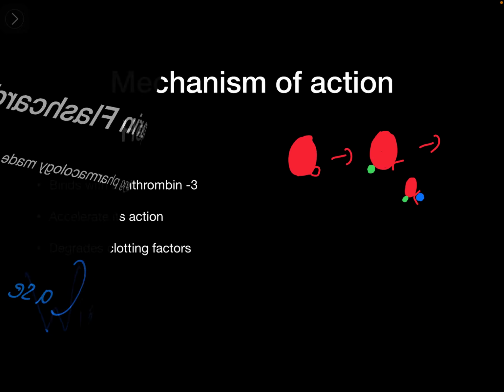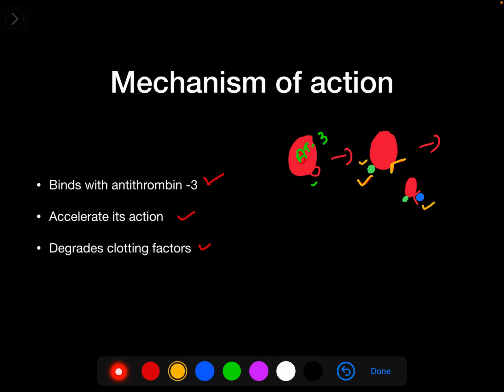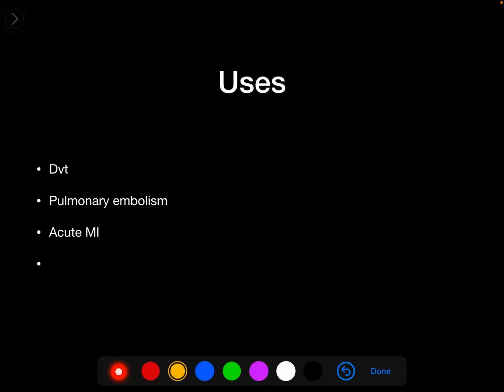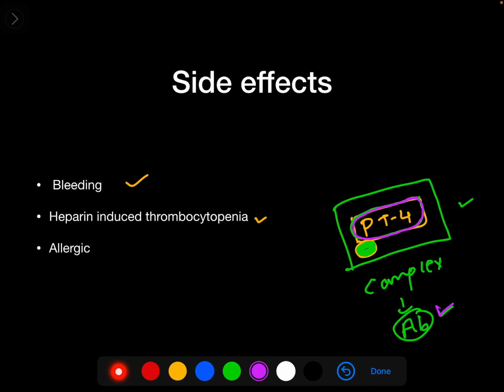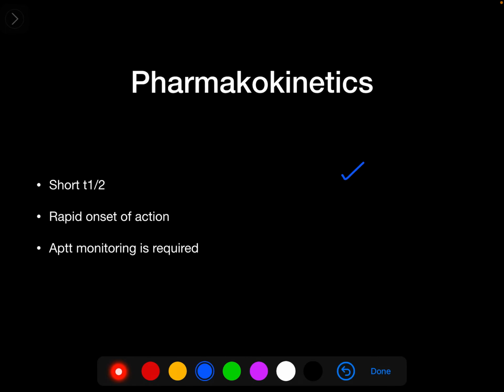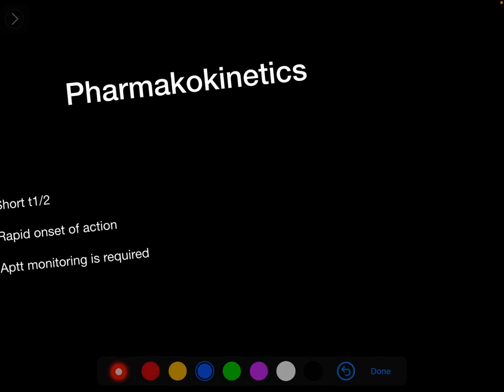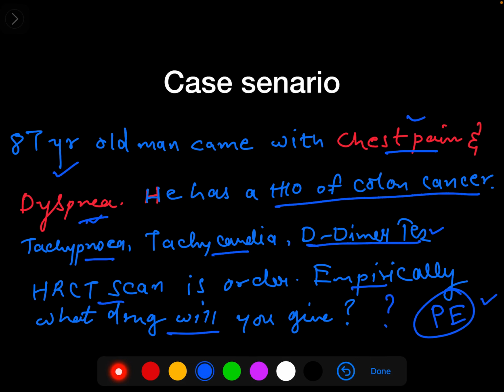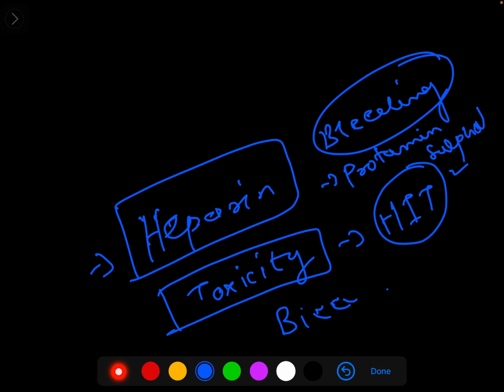Heparin/ mechanism of action,uses,side effects,pharmacokinetics#case senario# pharmacology# flash